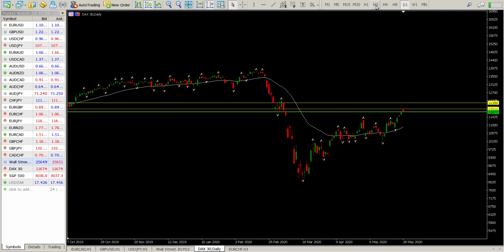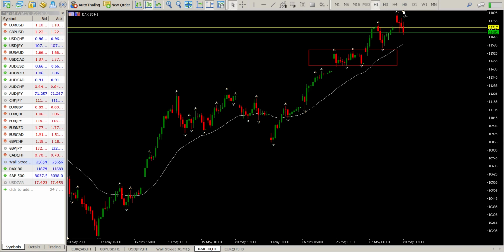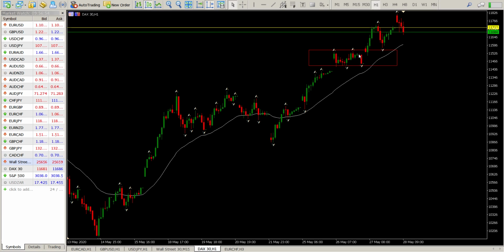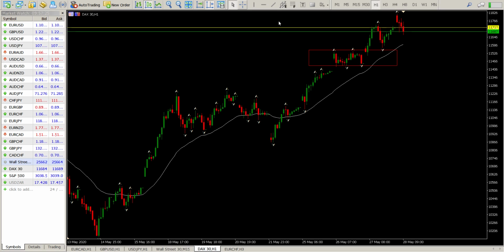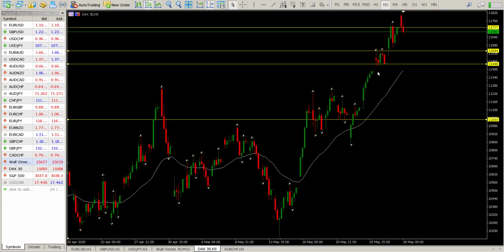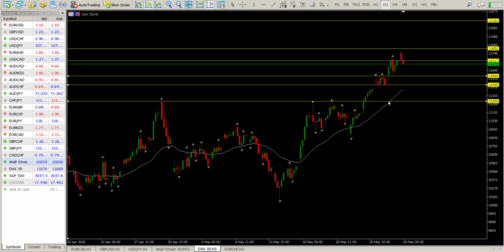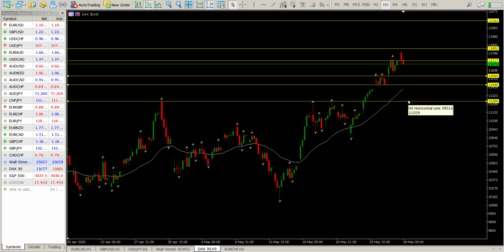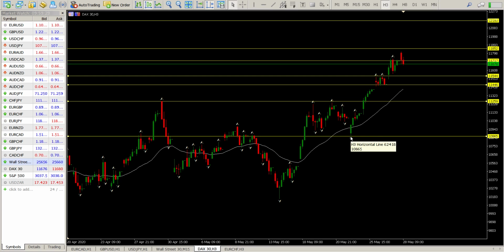DAX Today 28 May 2020Trend Trading Strategy Technical Analysis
Technical analysis, daily trend trading strategy for day trade setups for DAX Today 28 May 2020